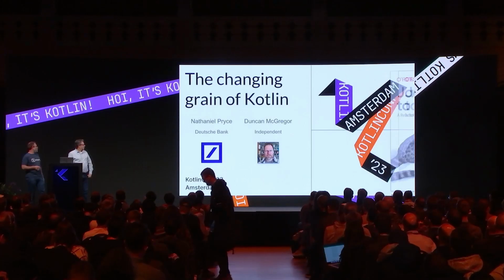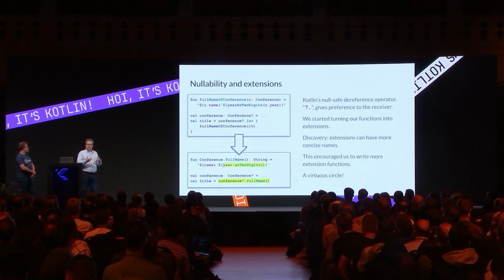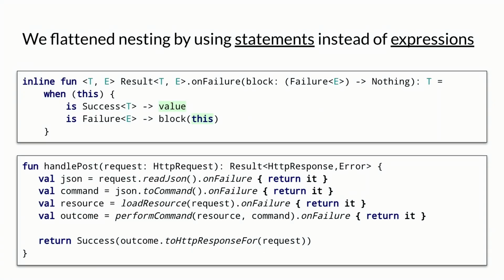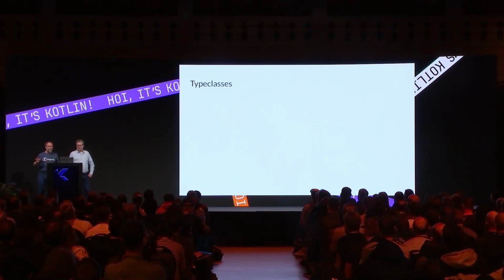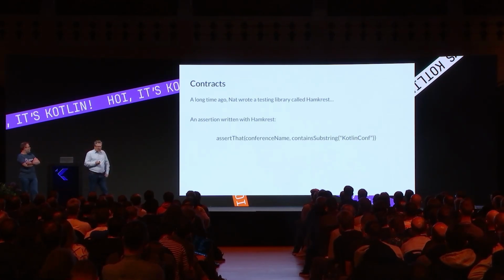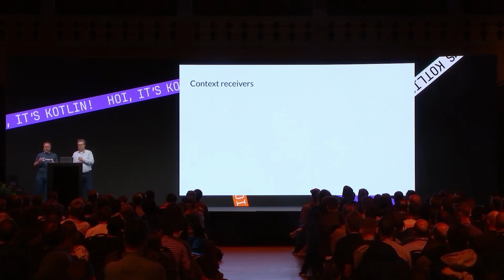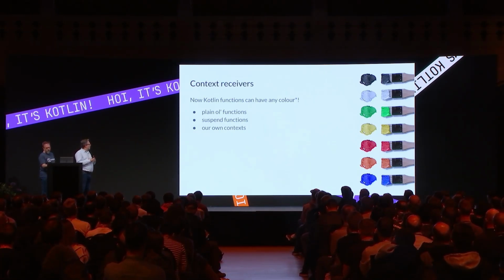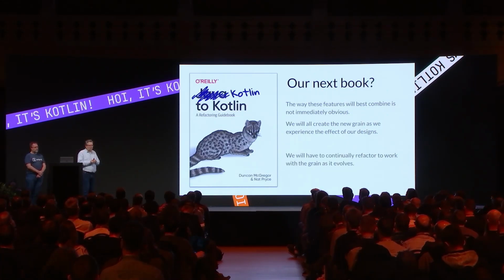The Changing Grain of Kotlin by: Nat Pryce and Duncan McGregor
A programming language, like wood, has a ”grain”. In both programming and carpentry, when you work with the grain, things go smoothly; when you work against the grain, things are more difficult.

A language's grain forms as its designers and users learn how language features interact, and encode their understanding and preferences in libraries and tools. It changes over time, as new language features don’t just add to the language, they interact with existing features. The new features change the relative value of the old features.

Join Nat and Duncan, authors of Java to Kotlin: A Refactoring Guidebook, as they explore the grain of Kotlin, tracing its evolution from the first released version through to the present day. They will show how their coding style became outdated as the language changed, how they modernized it, and why it is important to refactor existing code to make the most of the changing grain.

This session is co-presented by Nat Pryce and Duncan McGregor.